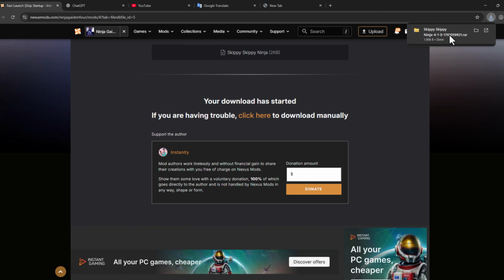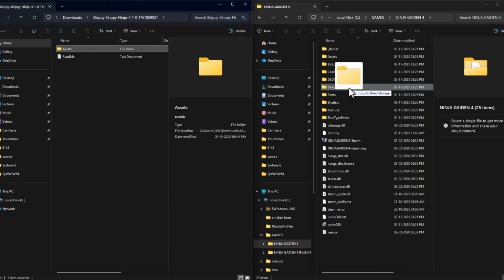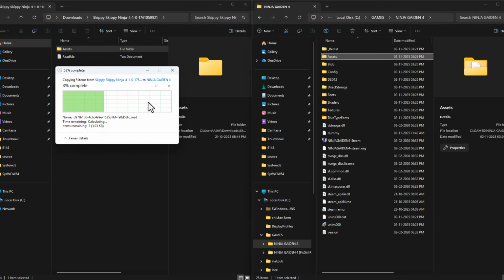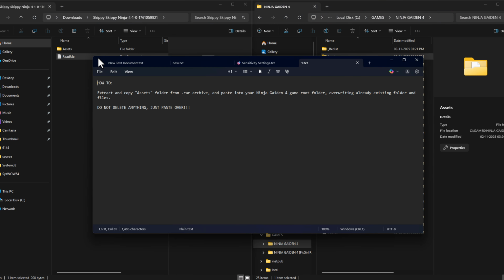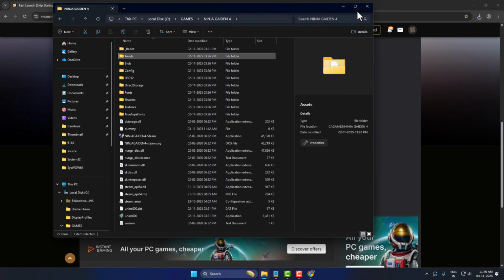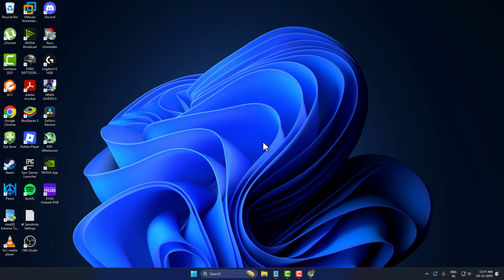Ninja Gaiden 4 – Fast Launch Mod (Skip Intro Videos) 2025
In this 2025 tutorial, learn how to install the Fast Launch Mod for NINJA GAIDEN 4 to skip intro logos and videos instantly. This mod helps you start the game faster and get straight into action by removing startup cinematics. Works perfectly on Steam, Epic Games, and FitGirl Repack versions. A quick, safe, and lightweight fix to make your game load smoother every time you launch it.

Place file into:
C:\Program Files (x86)\Steam\steamapps\common\NINJA GAIDEN 4